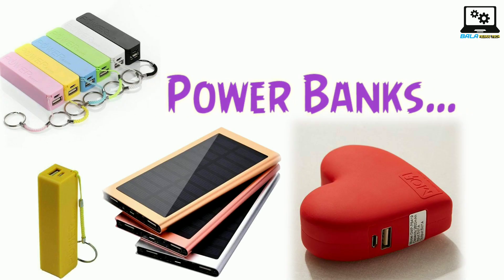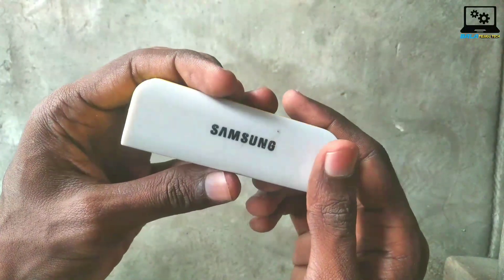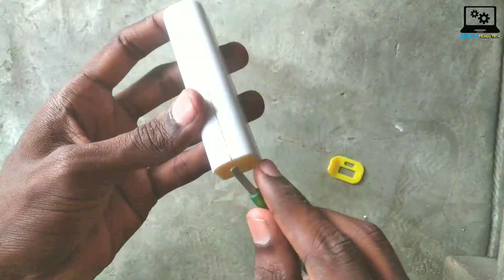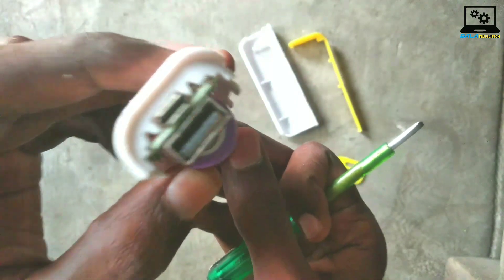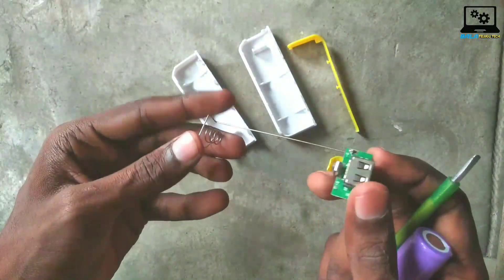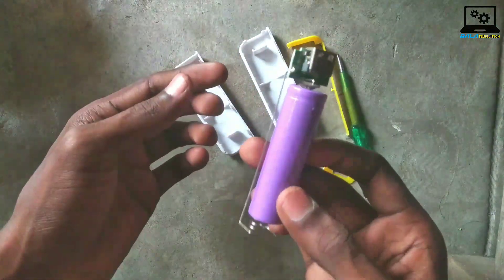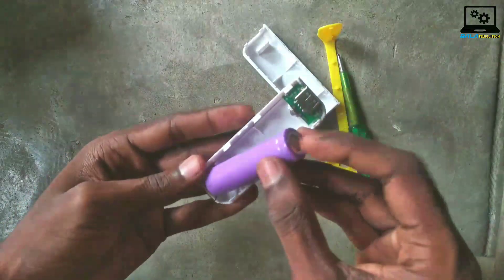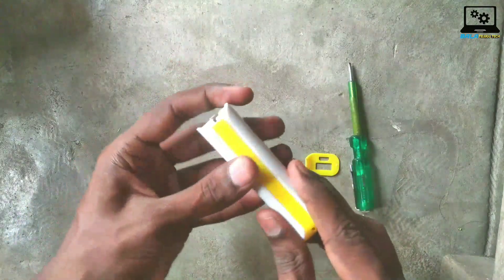Inside the POWER BANKS Telugu /పవర్ బ్యాంకు లోపల ఏముంది .?/Power Bank buying Guide/Bala Telugu Tech.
hey guys,
A small mistake in the video
i.e 4000+4000.
sry for the mistake.

watch this video till end to know to buy a best power bank.

common mistakes in choosing Power bank | don't Buy before watching this video.
please watch it before buying a BUDGET power banks.